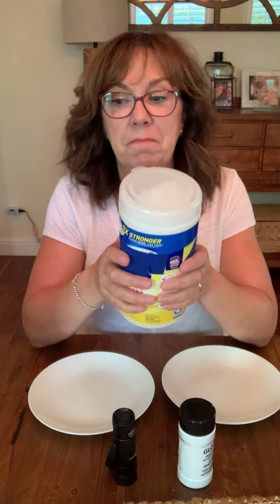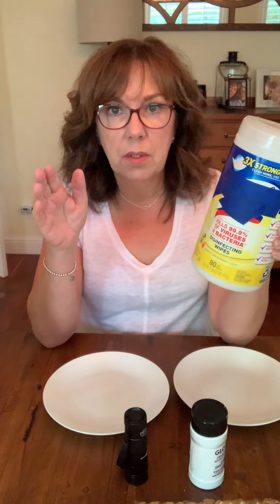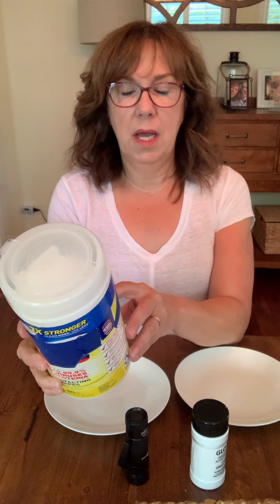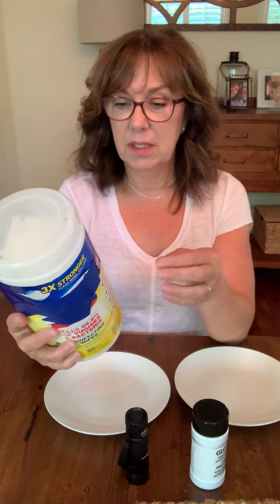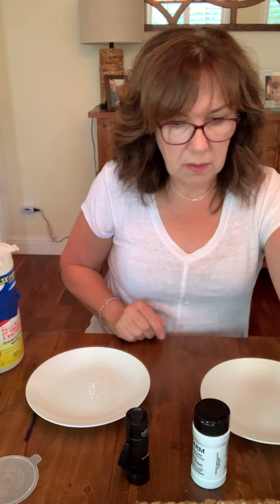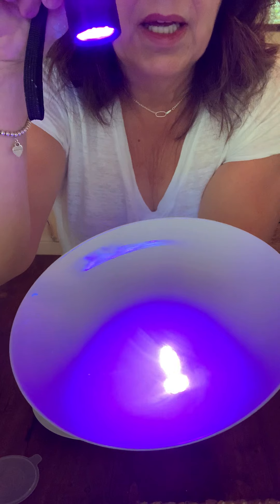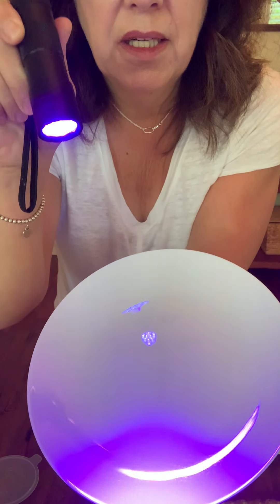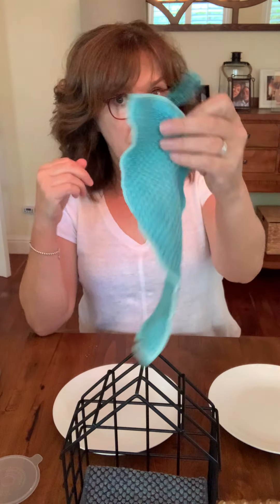Disinfecting Wipes Vs Counter Cloths